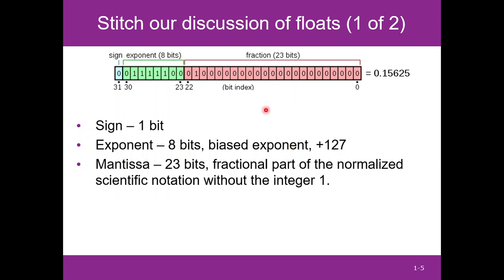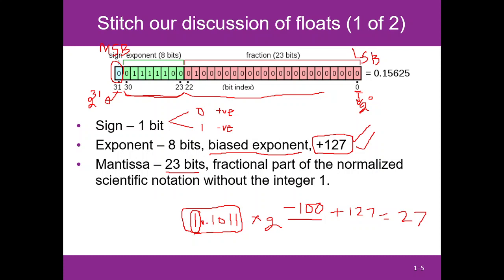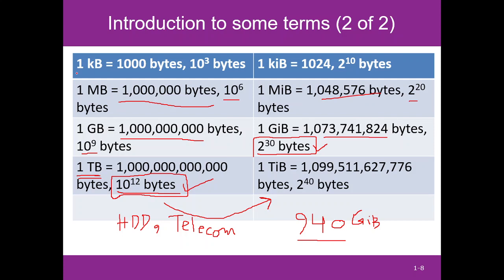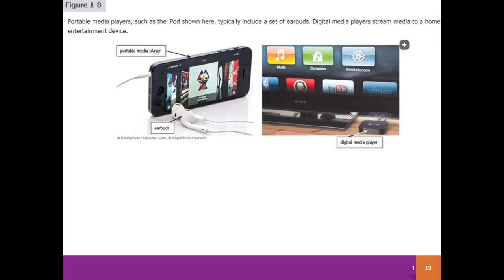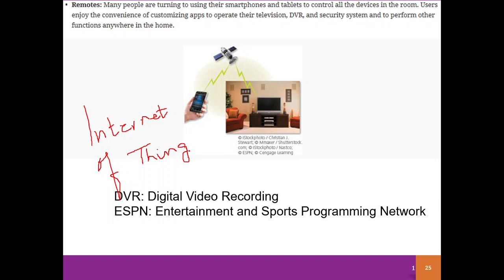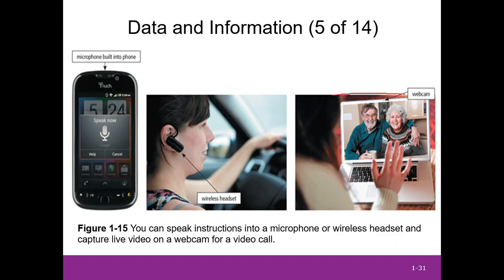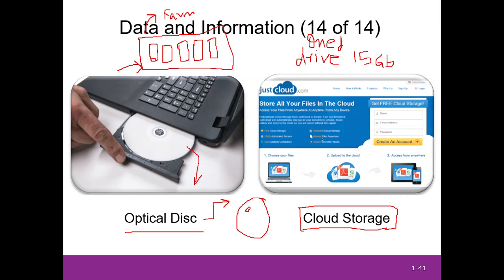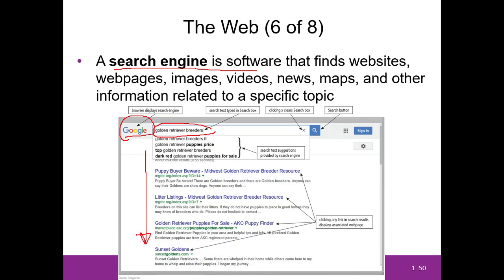Introduction to Computing Lecture 5 [Part 1]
In this lecture we complete our discussion of the representation of data in binary, i.e., single precision floating point values. Afterwards we discuss the various computing technologies that we come across in our daily lives.